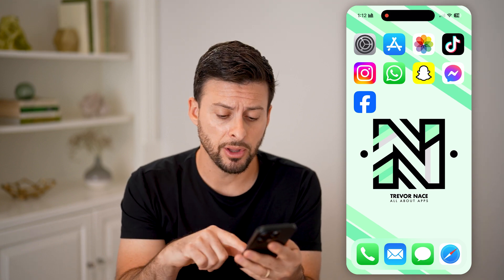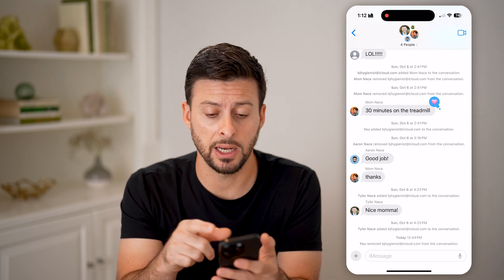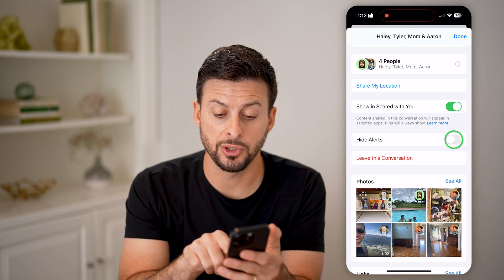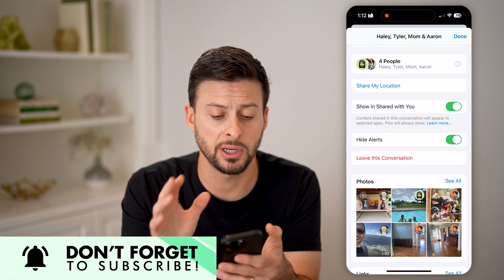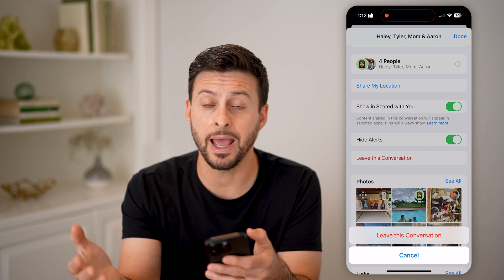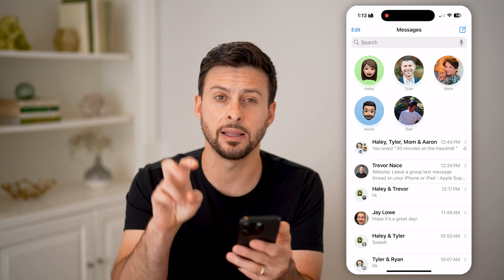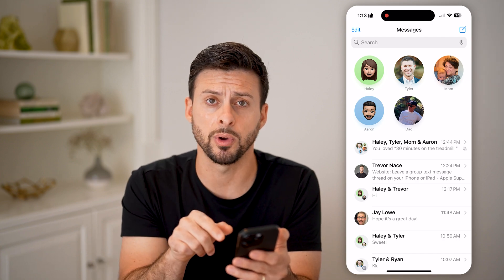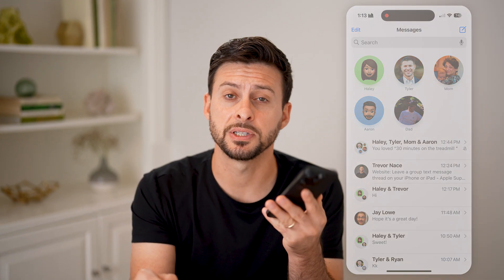How To Silence Or Mute Group Text On iPhone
Here's how to silence or mute a group text on iPhone so you can no longer receive notifications or alerts from a specific chat with others.